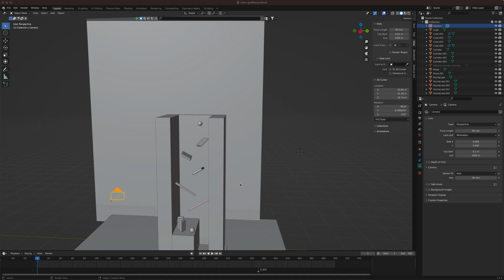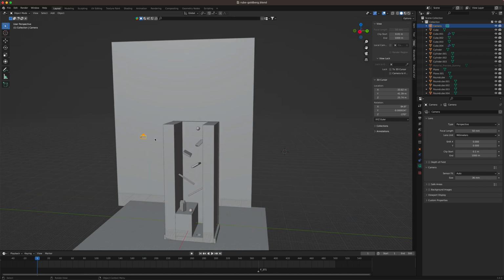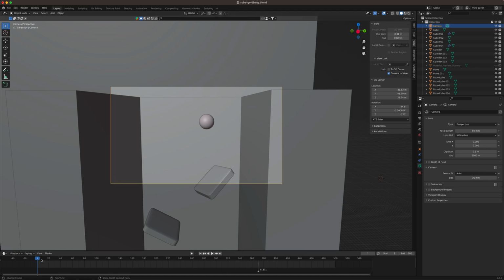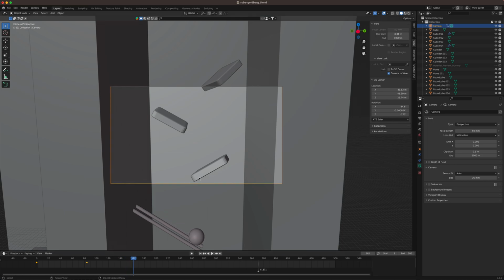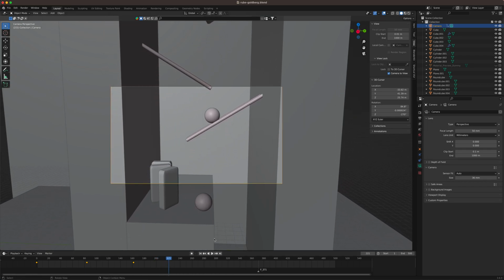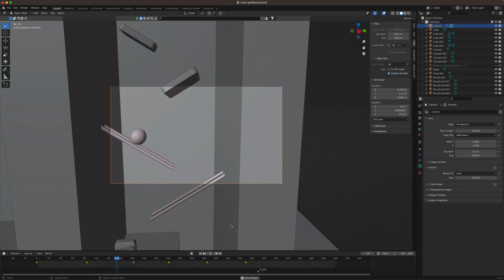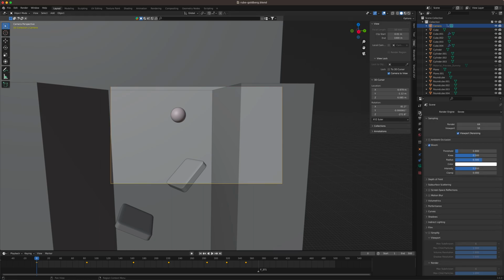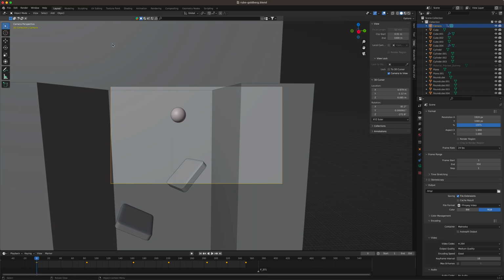BLENDER BASICS: ANIMATING A CAMERA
THIS TUTORIAL WILL GUIDE YOU THROUGH THE STEPS OF ANIMATING A CAMERA AND RENDERING AN ANIMATION IN BLENDER 3.6. THE CAMERA WILL FOLLOW A SPHERE THROUGH AN OBSTACLE COURSE.